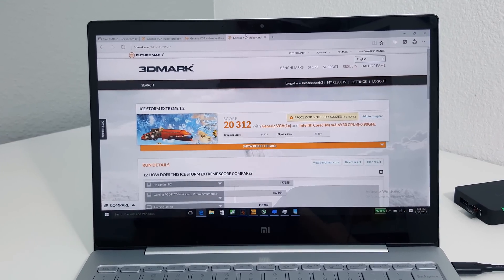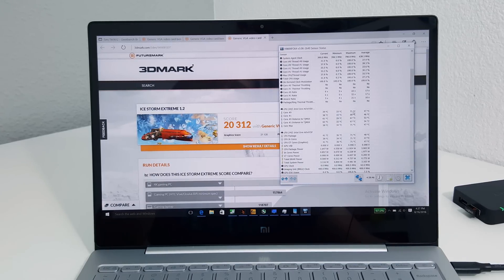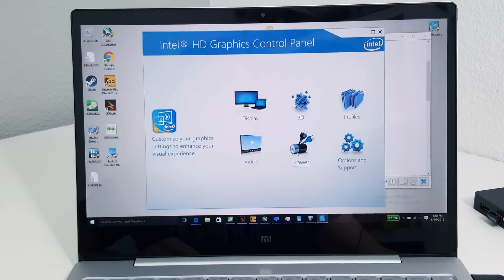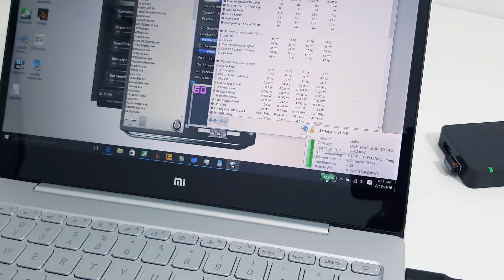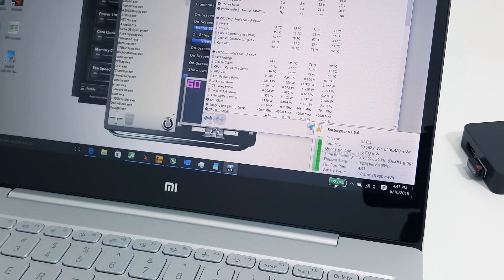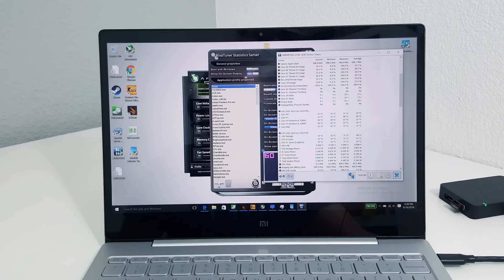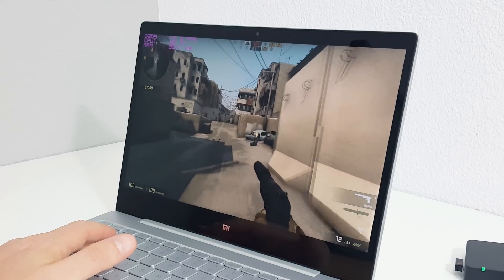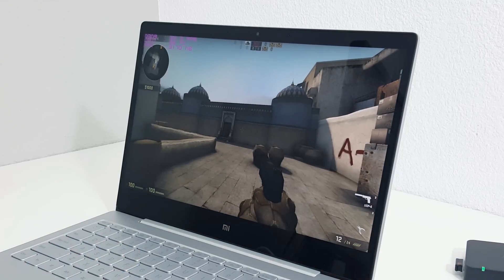Mi Notebook Air 12 FAQ: Benchmarks, Gaming Temps, Type-C And More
Xiaomi Mi Notebook Air 12 FAQ. Benchmarks, Gaming Temps, Type-C And More. New version is out, $489 with coupon NEWMIAIR12 with a slightly faster Core M3-7Y30